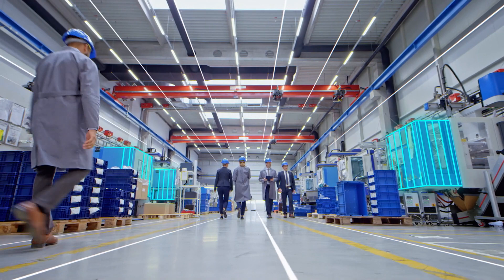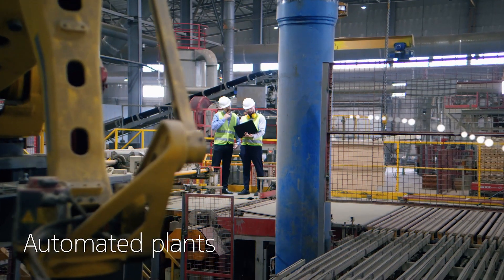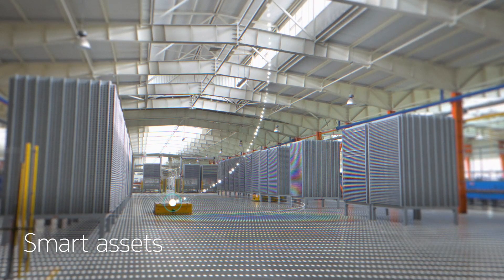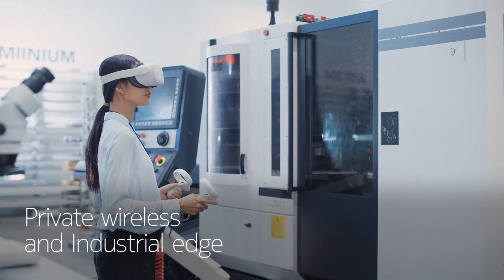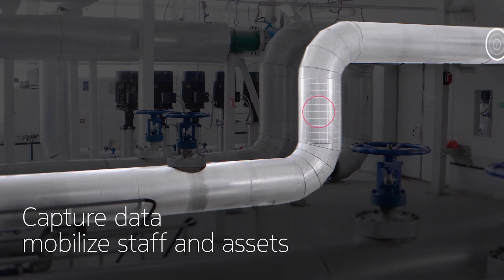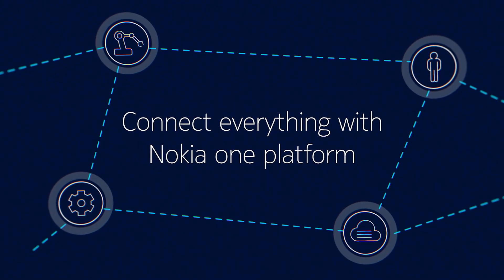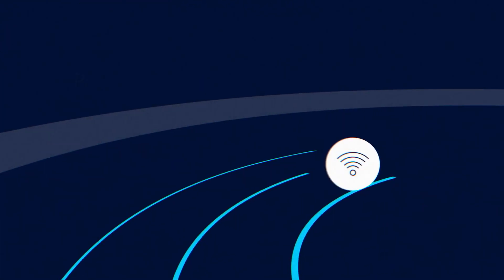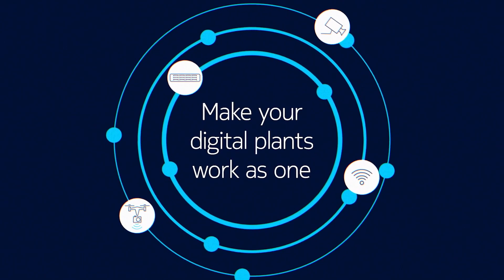Make your chemical and plastics manufacturing plants work as one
With Industry 4.0 you can transform your production sites – use automated plants, digital twins, connected workers and smart assets to enhance worker safety and increase productivity.

00:00 - Introduction
00:17 - Automated plants
00:23 - Digital twins
00:28 - Smart assets
00:37 - Connected workers
00:49 - Private wireless and industrial edge
01:23 - Nokia one platform for industrial digitalization